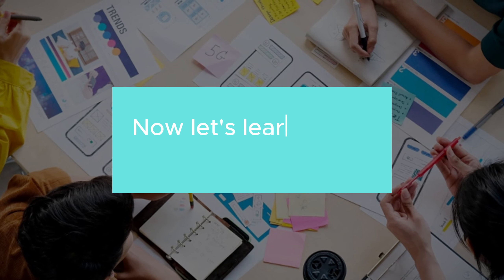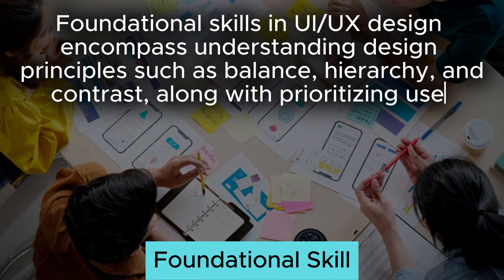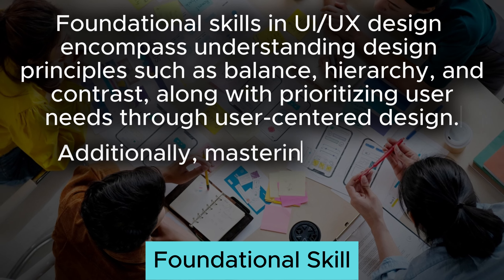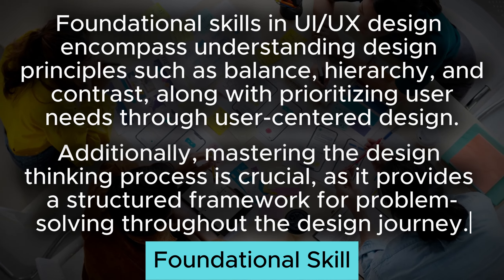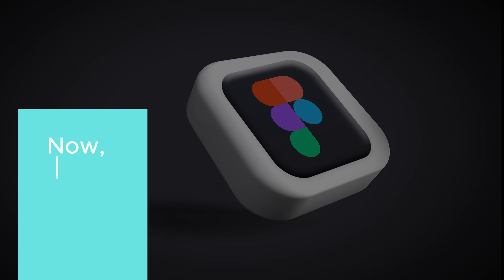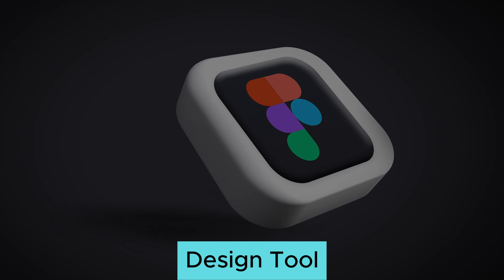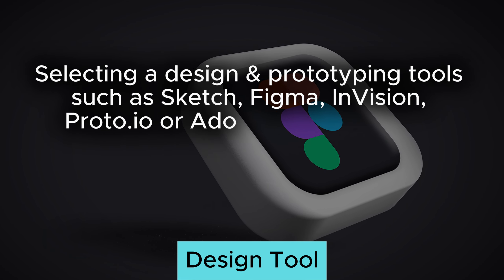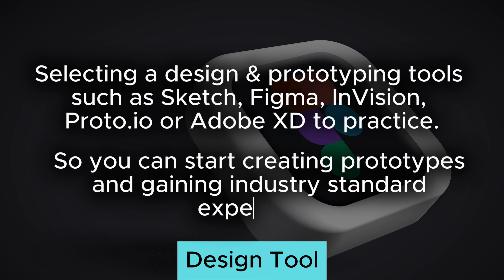PROPER UI/UX Designer Roadmap! [COMPLETE GUIDE] for Beginners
Unlock the Ultimate Roadmap for Aspiring UI/UX Designers!

Dive into the essential guide to mastering the art of user experience and interface design. A complete proper UI/Ux Guideline.

Section:
0:00 Intro
0:10 What UI Design
0:30 What UX Design
0:52 Foundational Skills
1:15 Design Principles
1:29 User Research
1:49 Design Tool
2:07 Design Resources
2:36 Portfolio
2:50 Conclusion

Hey there, design aficionados!
Ready to dive into the world of intuitive and user-centric digital experiences?
Join me, Fahim Tareq, your guide through the realm of UI/UX design excellence!

Whether you're sipping a single cup or fueling a coffee marathon, your support helps me craft visually stunning and functional interfaces while keeping the creative juices flowing!

About Me:
Hey there, I'm Fahim Tareq, a highly skilled and experienced UI/UX designer. With a passion for creating intuitive and user-centric digital experiences, I excel in translating user needs and business objectives into visually appealing interfaces. My toolkit includes user research, information architecture, wireframing, prototyping, and usability testing. Let's embark on a journey to fuse design and function seamlessly!

💡 Have UI/UX questions?